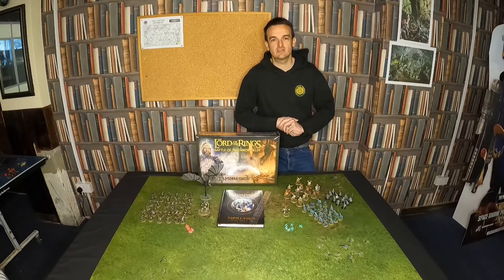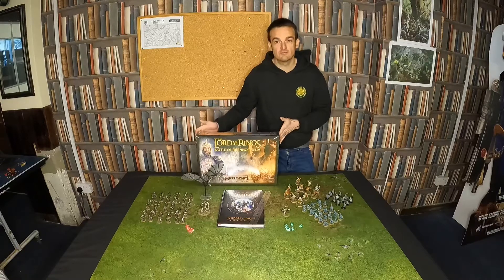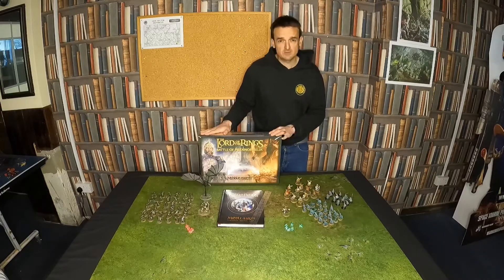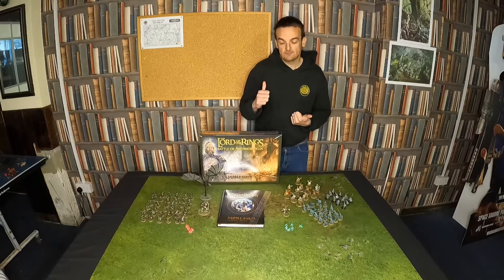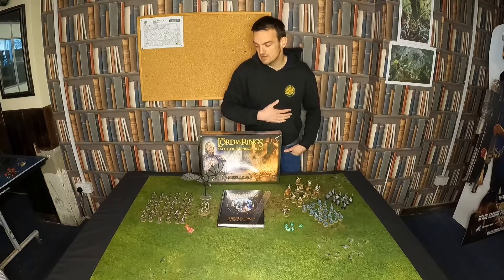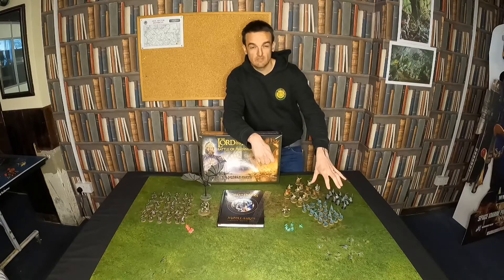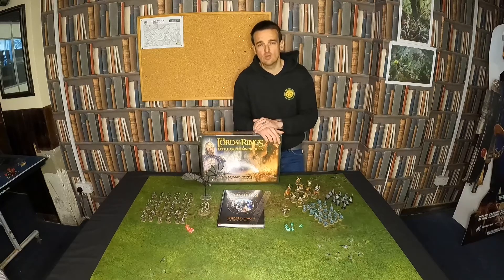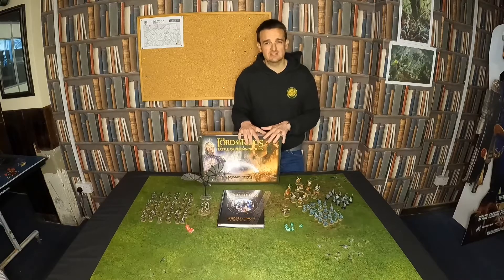GIVEAWAY 2 OF 5! THE BATTLE OF PELENNOR FIELDS - MIDDLE EARTH BOX SET!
Tuesday 4th May 2021. In the second of our box set giveaways you can with the Battle of Pelennor Fields Box Setfrom Games Workshop’s Middle Earth. This set includes 84 miniatures, a rule book, scenario book and dice.

Comment on the competition Facebook post by Friday 7th May 2021 @ 3pm to be entered!

Miniatures included:
Witch King of Angmar on Fell Beast, Mordor Troll, 36 Morannon Orcs, King Theoden (mounted and on foot), 12 Rohan Riders, 12 Rohan Warriors, 20 Warriors of the Dead!